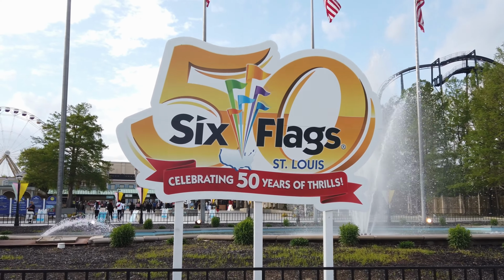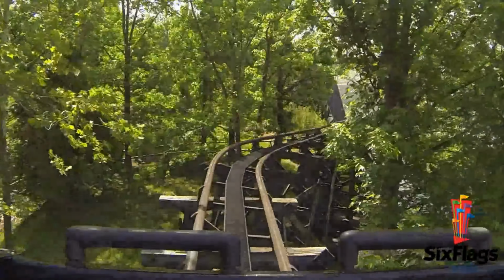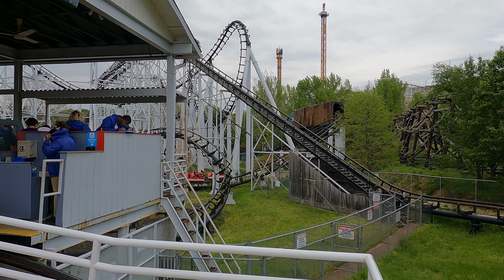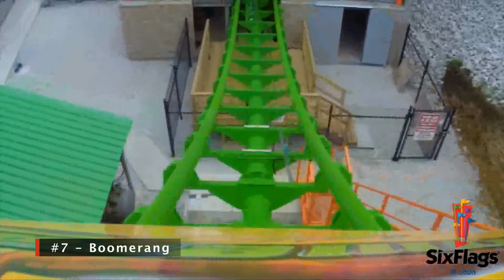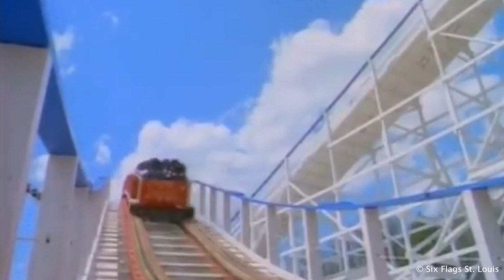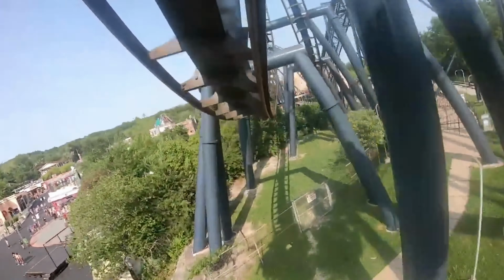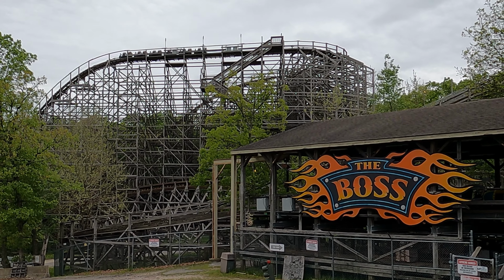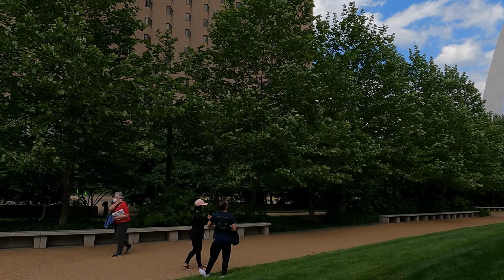Ranking Every Coaster at Six Flags St. Louis (2022)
In 2021, we visited Six Flags St Louis. This is our ranking of every coaster.

--  Video was re-uploaded. First video had audio issues. Our apologies if your comment was deleted --